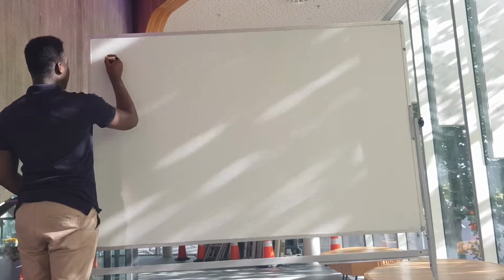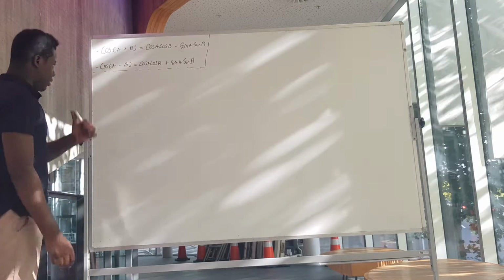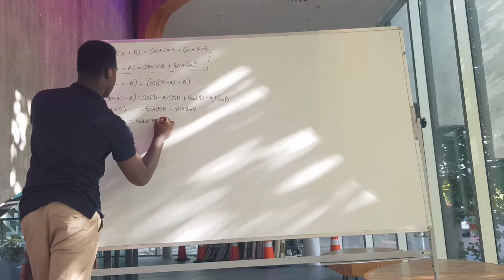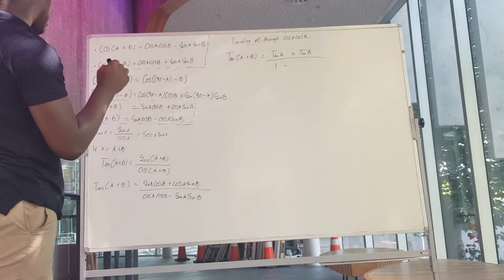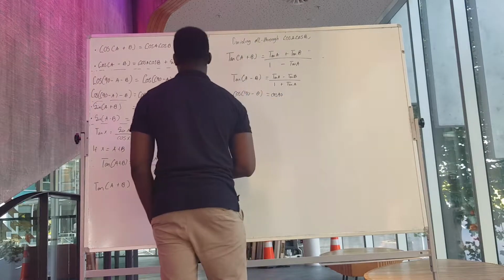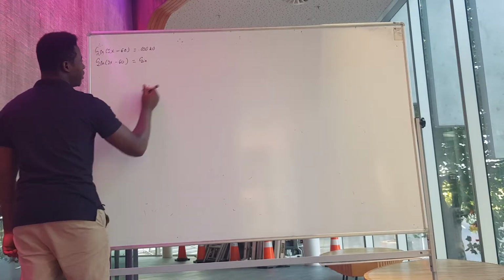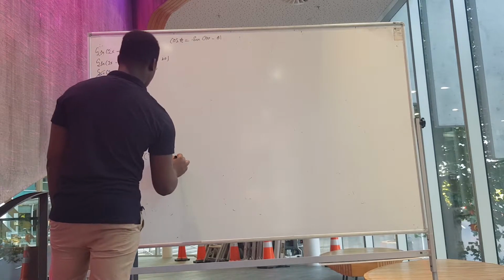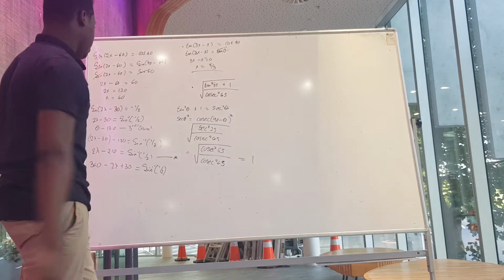Round up sum and difference of trigonometric functions